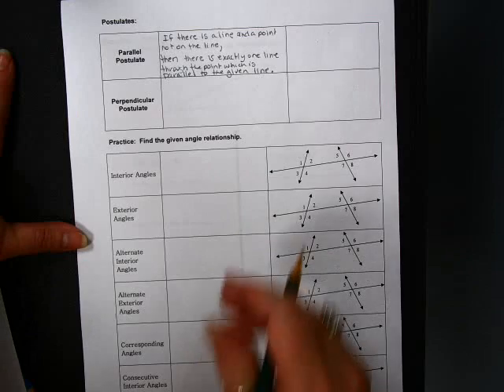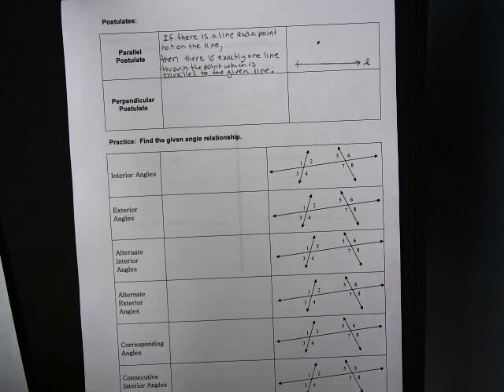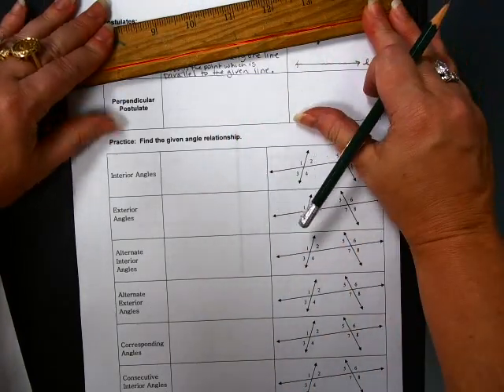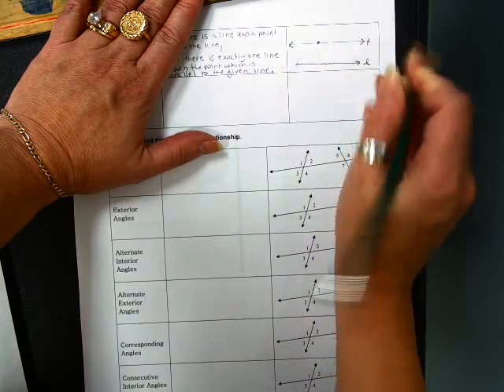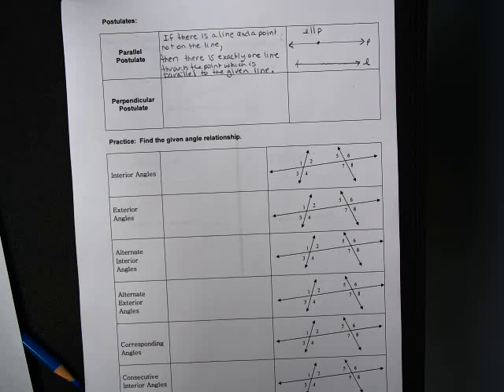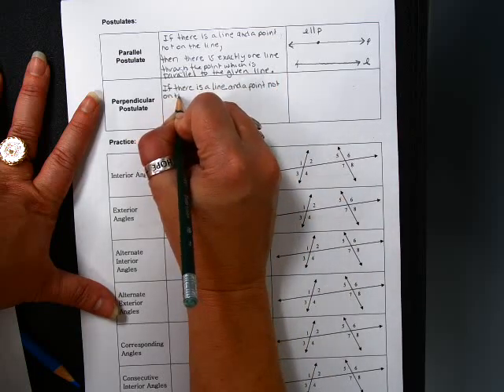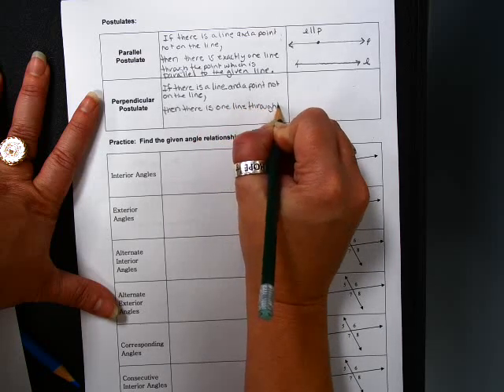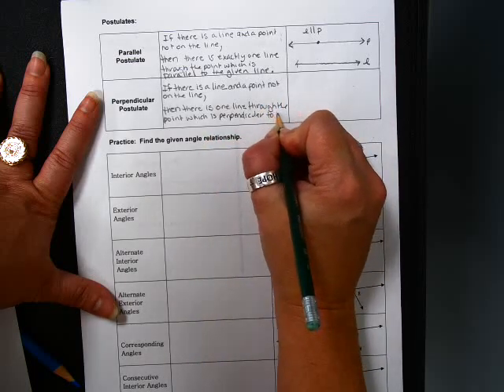Ollmann Geometry Notes 3.1 Part One